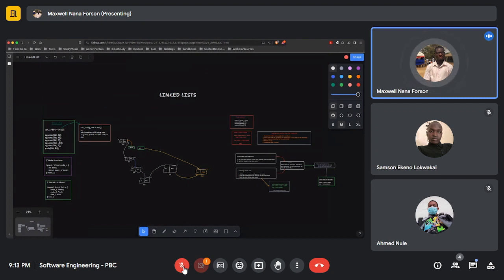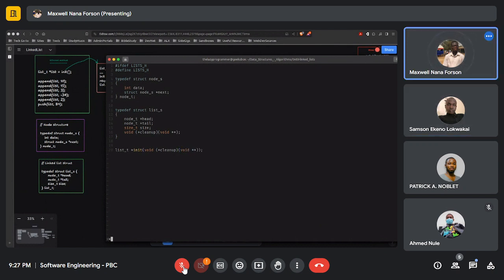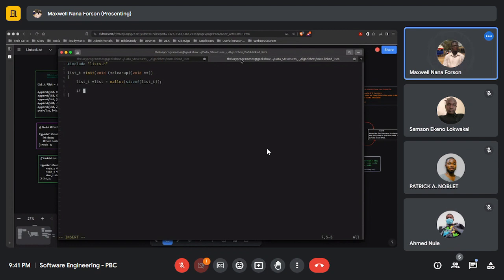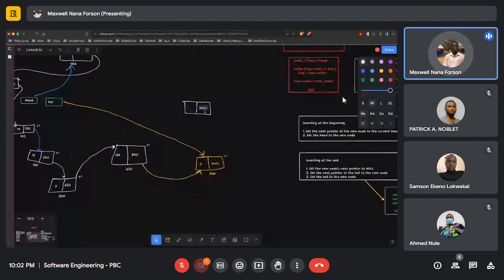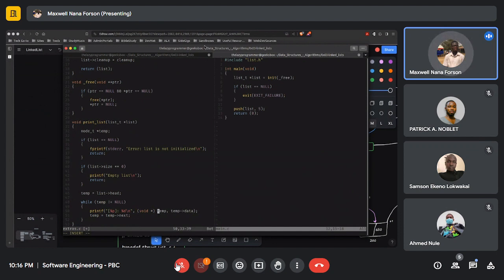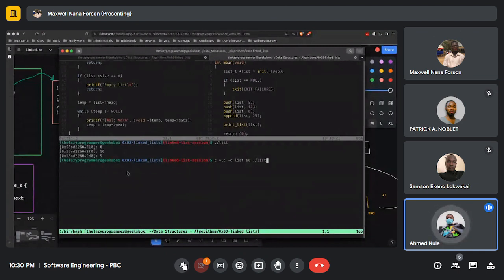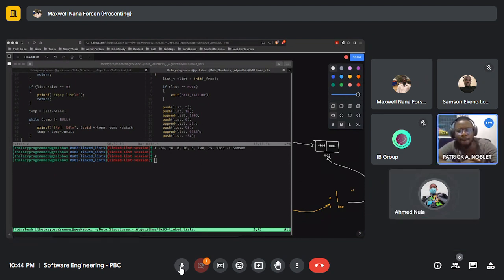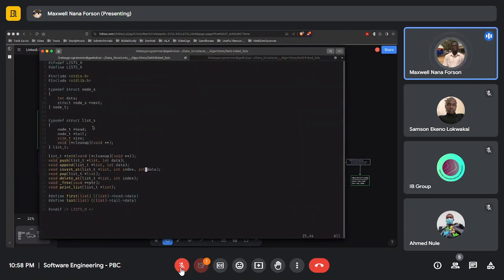Single Linked Lists 02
In this Session, our host Maxwell continued with the concept of Single Linked List where he introduced push and append methods. Incase of any question, drop them in the comment section and we'll help you out, thank you.